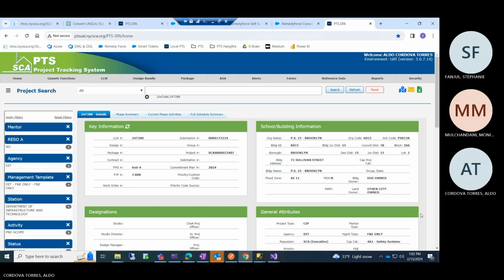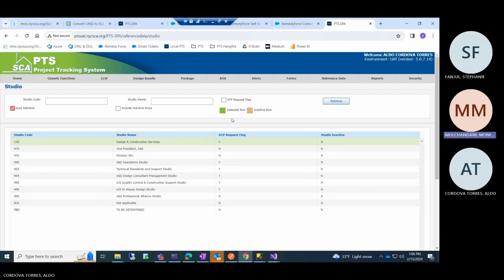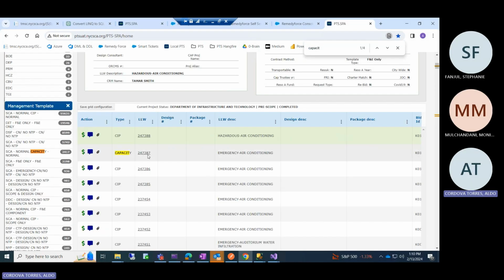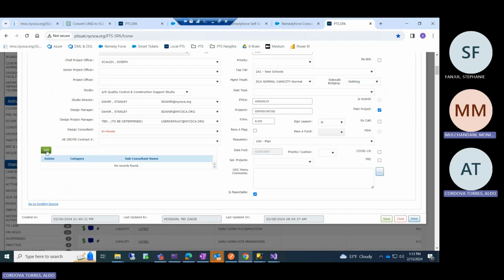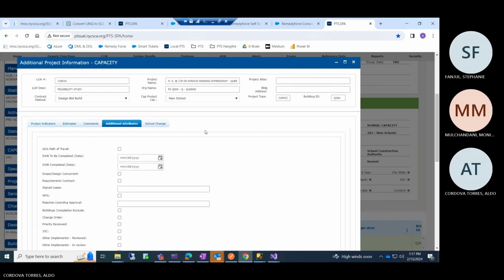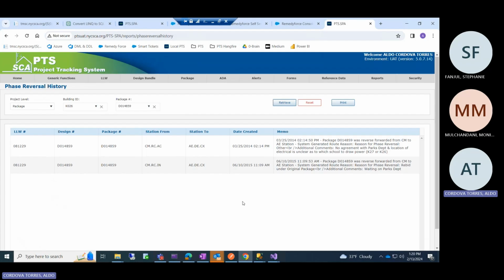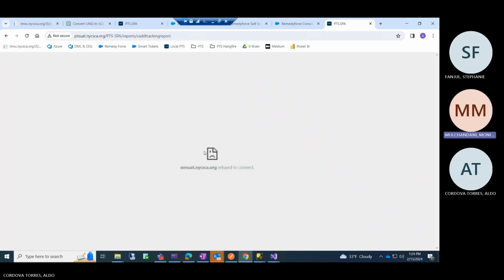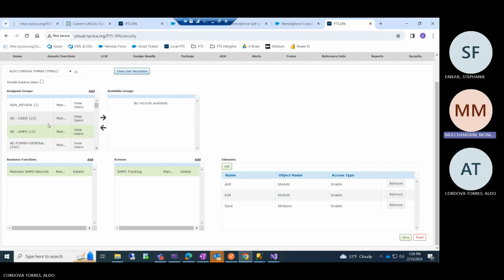Class 8 Short